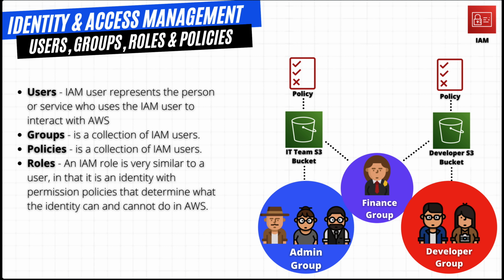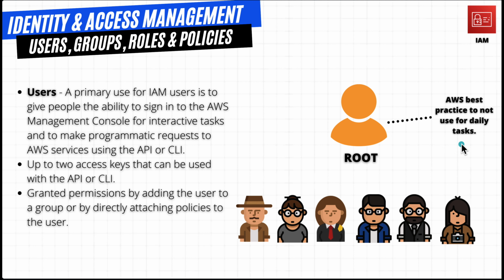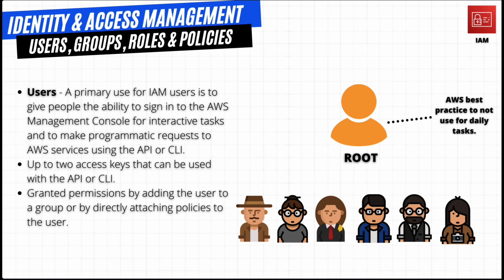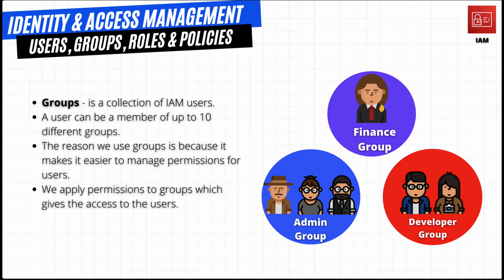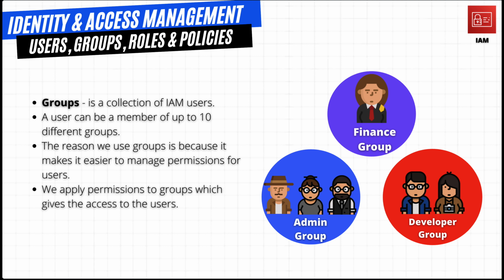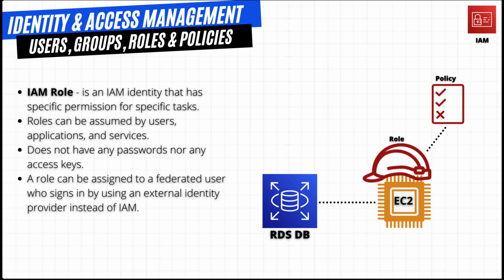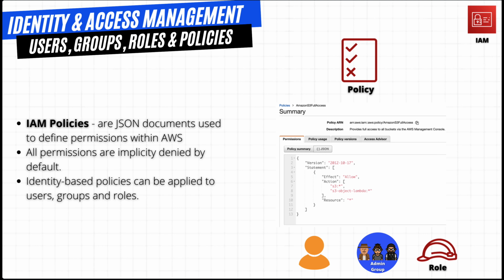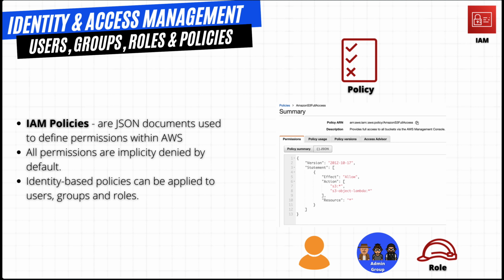Users, Groups, Roles & Policies | AWS Certified Cloud Practitioner Certification Course